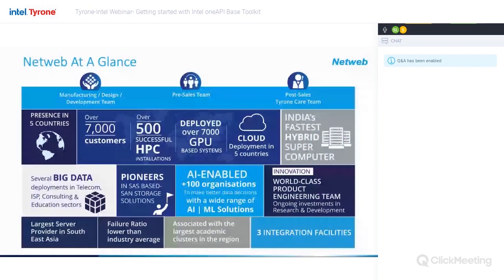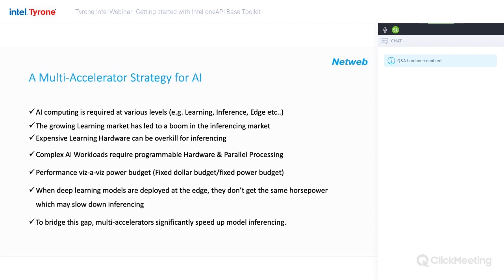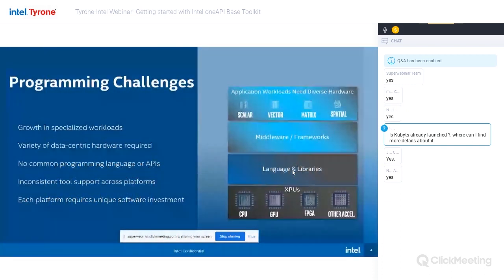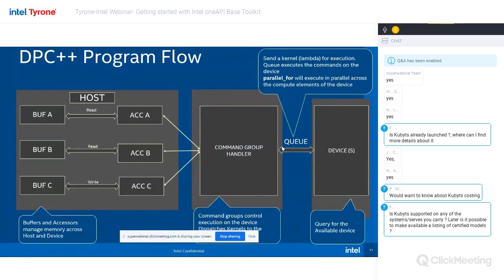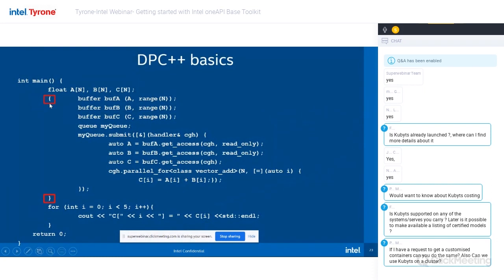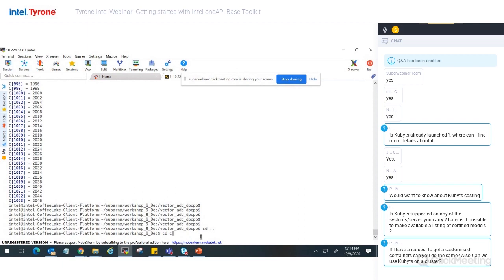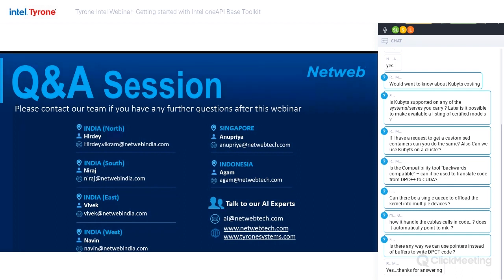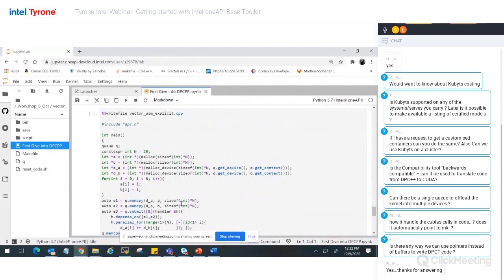Tyrone-Intel Webinar- Getting started with Intel® oneAPI Base Toolkit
This webinar will cover the fundamentals of oneAPI with a hands-on demonstration on how to utilize oneAPI Base Toolkit to deliver the freedom to develop and to deploy applications and solutions across CPUs, GPUs, and FPGAs architectures.